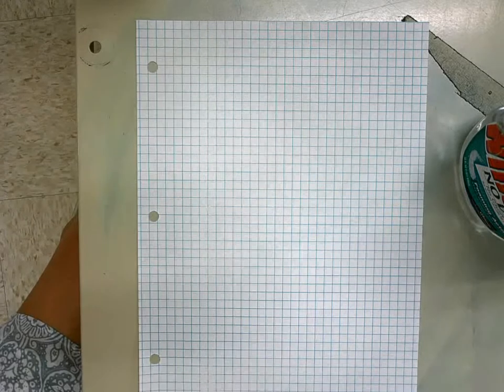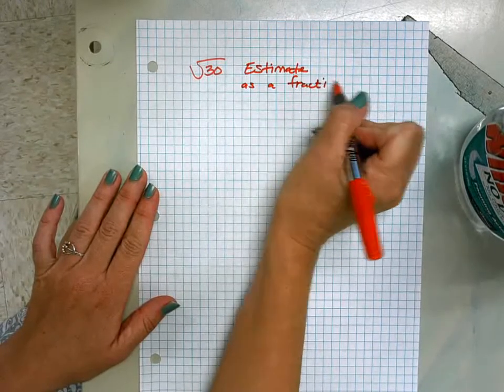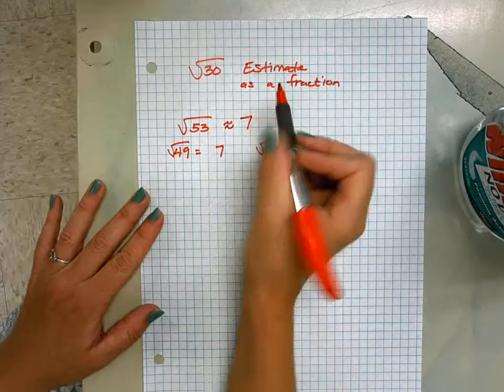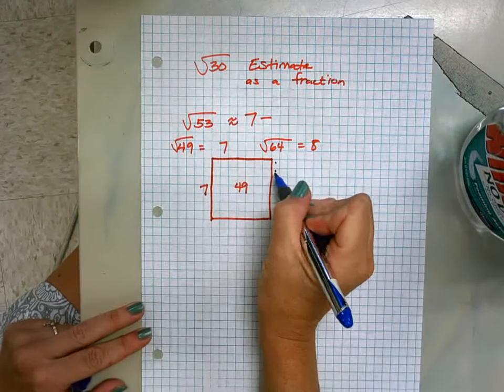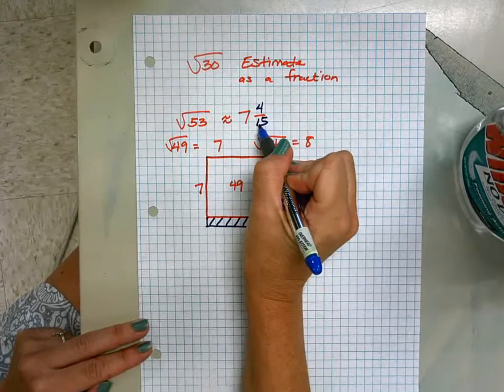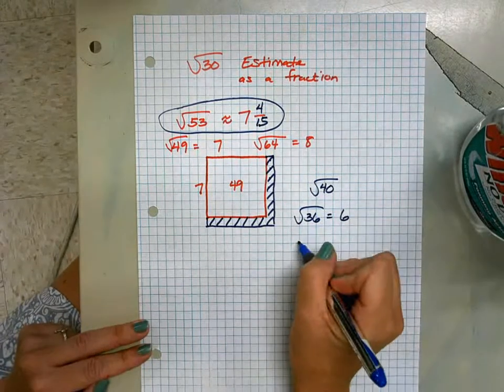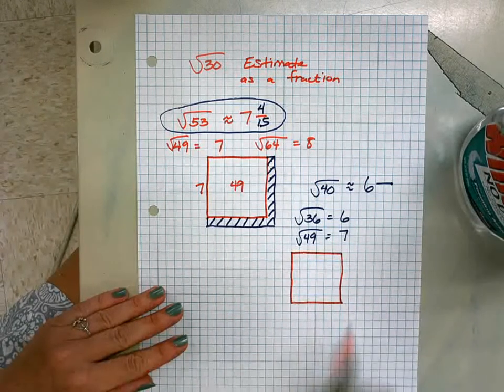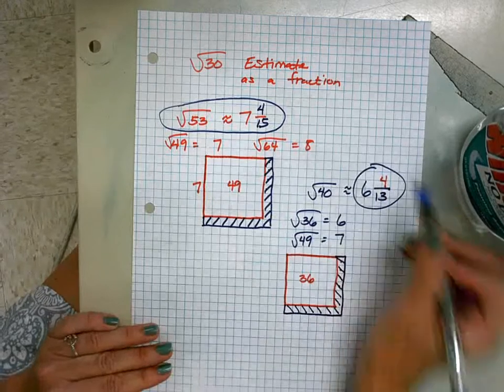Estimate a square root as a fraction for flipped lesson